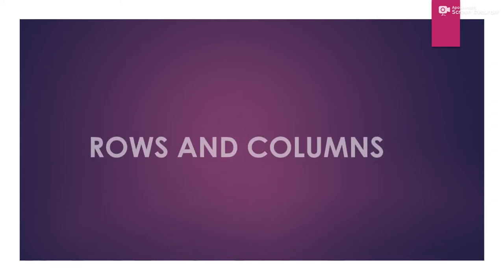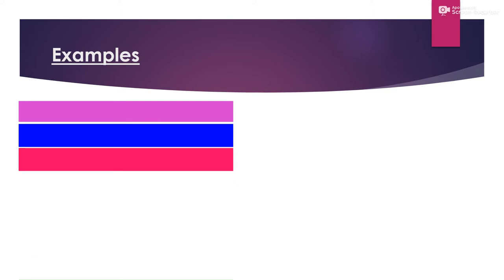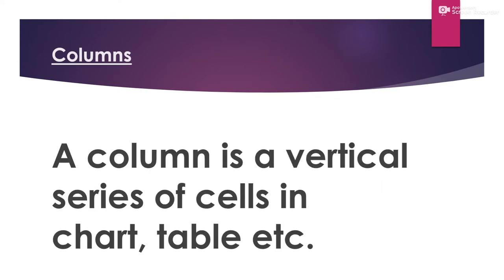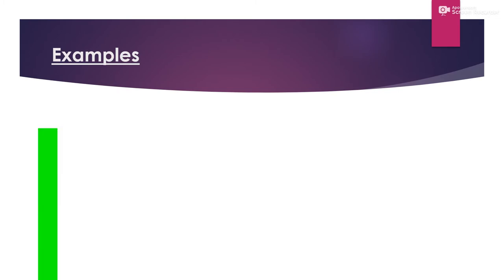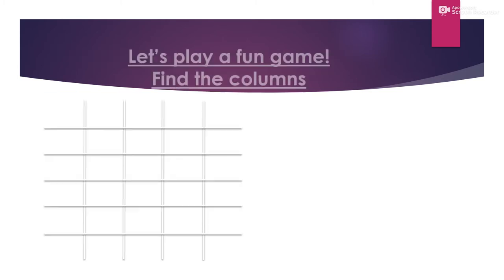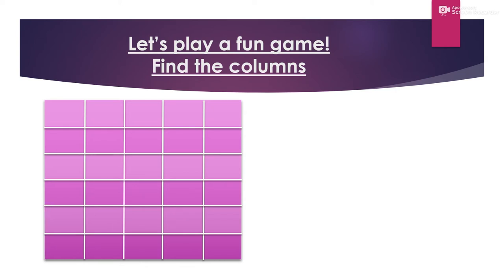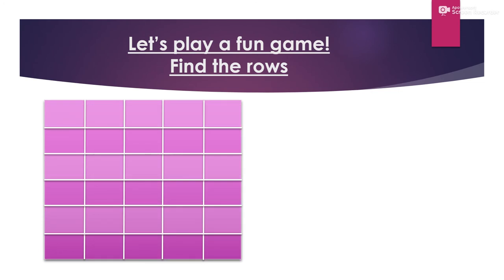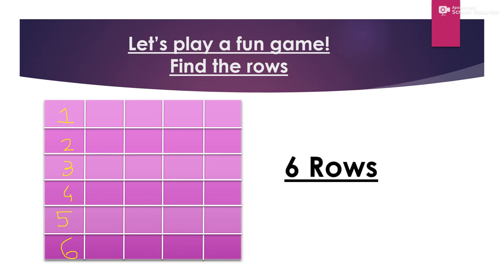Rows and Columns | Grade 1 & 2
Hello everyone, this video is about rows and columns. After watching this video, hope you will understand this concept very clearly.